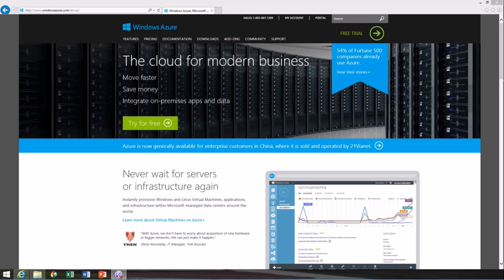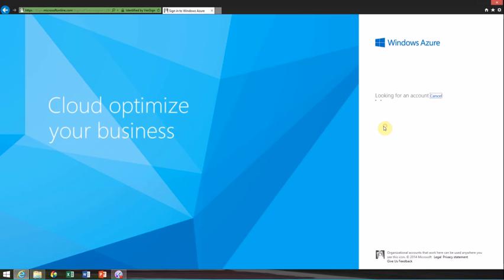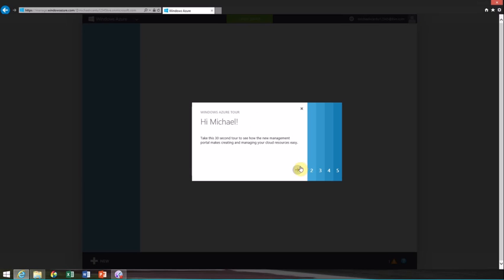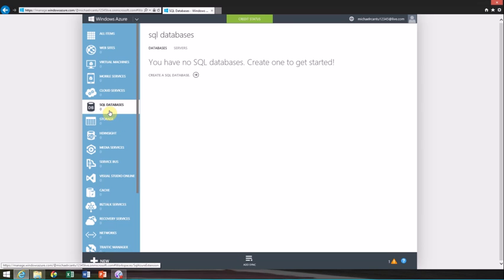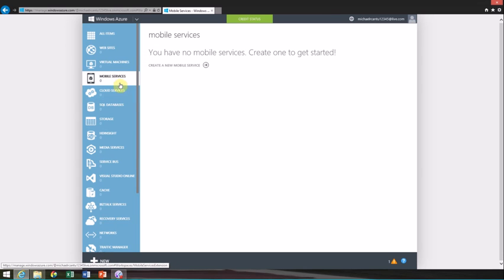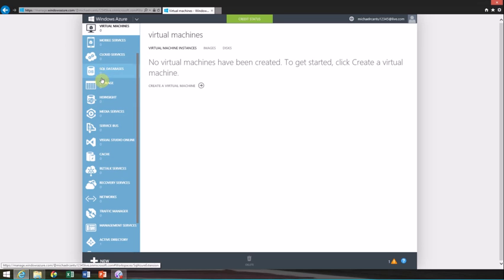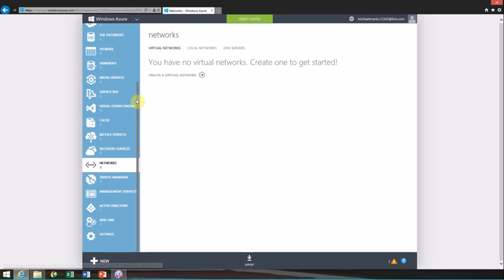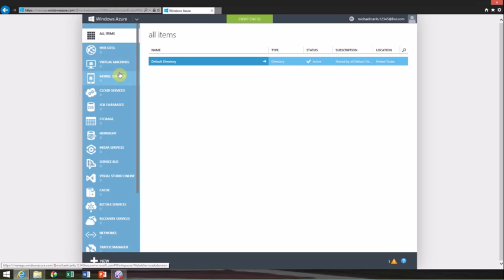Introduction to Windows Azure - Tutorial 1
Programming with Windows Azure Overview - I've created a ton of sites with Azure